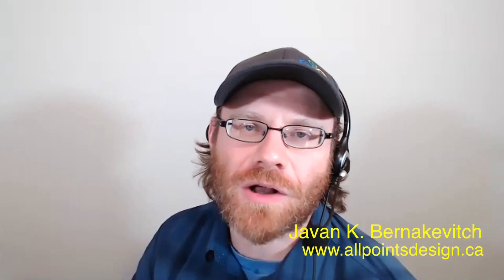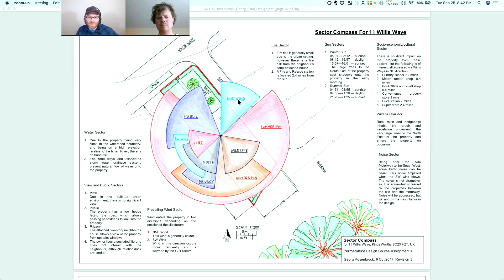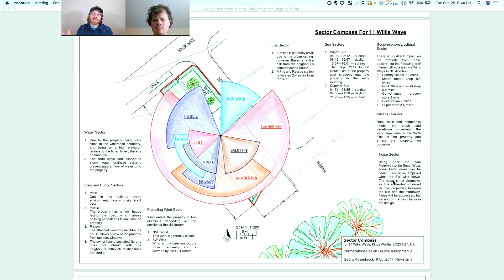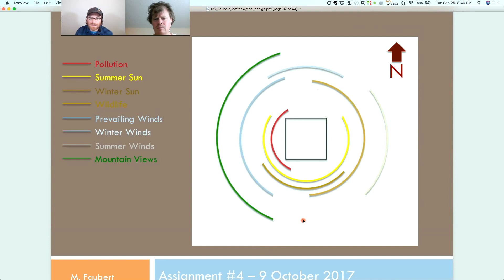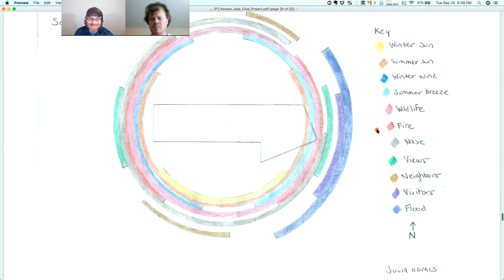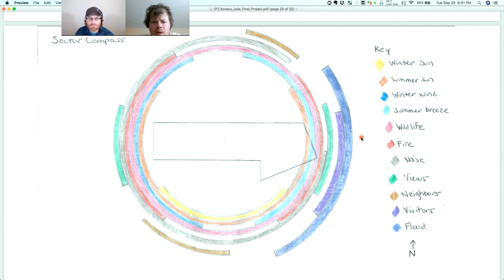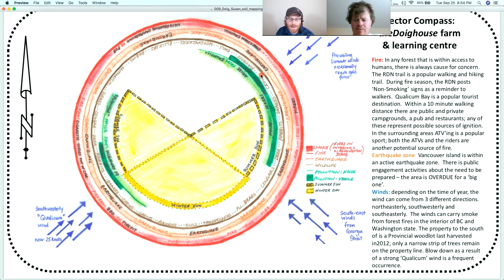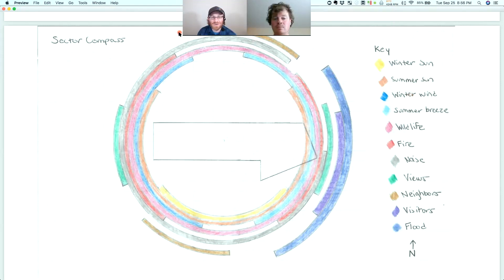Sectors - Assignment 4 - Oregon State University - Permaculture Design Course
Neil Bertrando and I speak about the OSU PDC and Assignment 4: Sectors.

Notes on Sectors

Neil
For anyone who's in the tropics (between 23.5N and 23.5S latitudes), I find that the sun sectors can be misunderstood.

This is an important concept to be familiar with because the sun sectors actually define the edges of the tropics.

I created this quick visual guide to temperate and tropical sun sectors.  please take a look and ask clarifying questions if you have any.